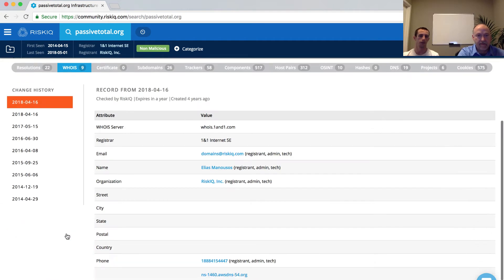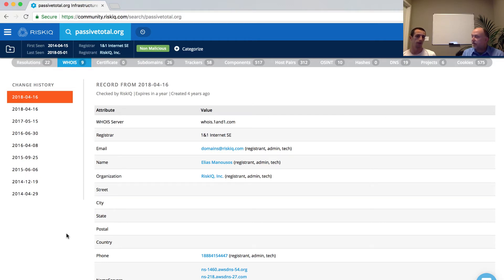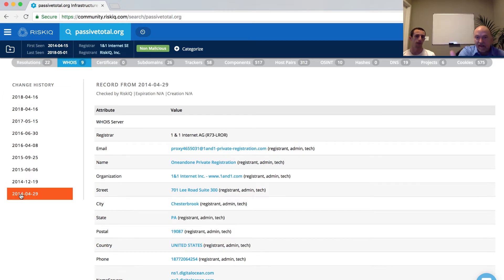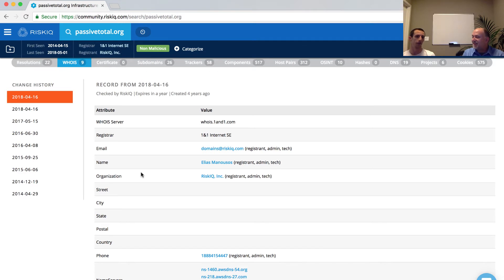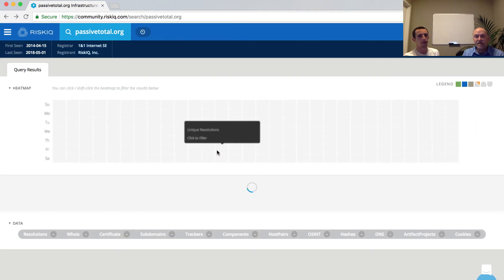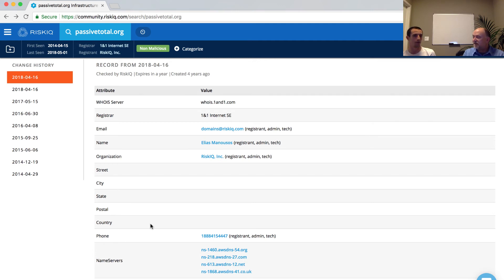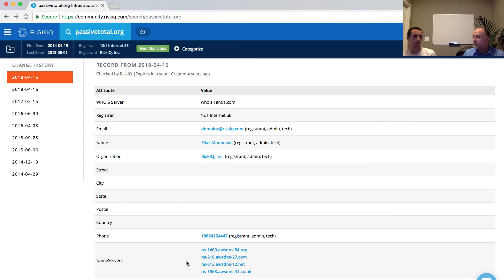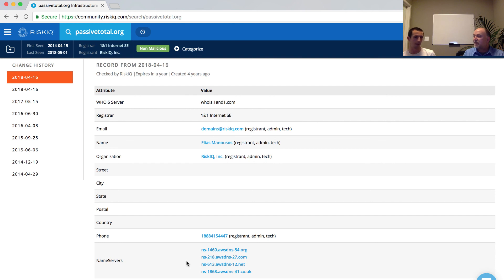5. How to Investigate Cyber Threats with RiskIQ PassiveTotal - WHOIS Records